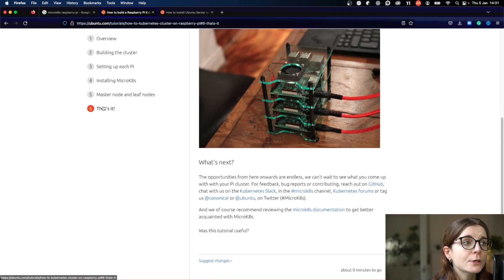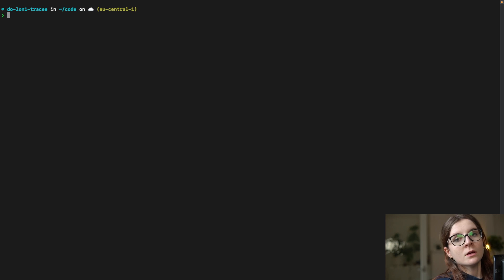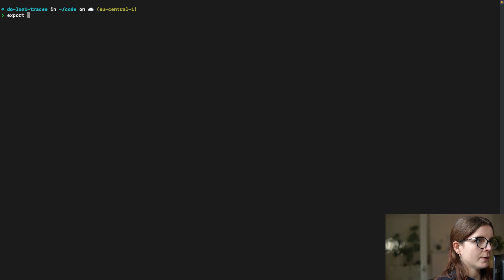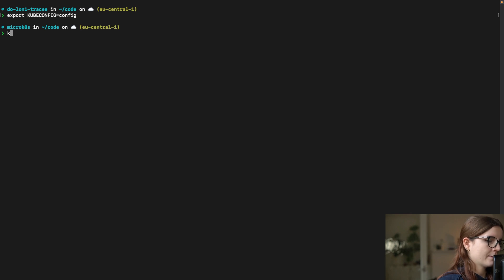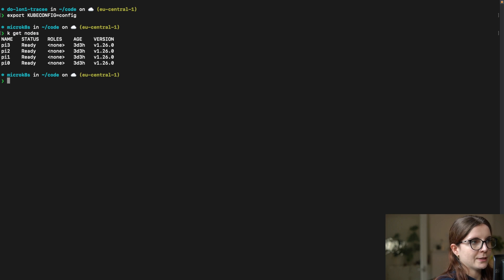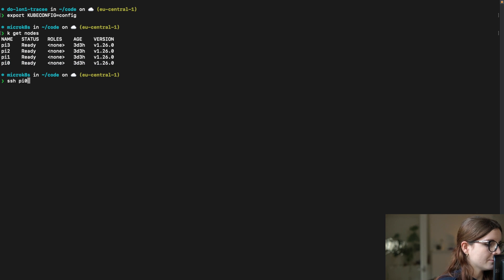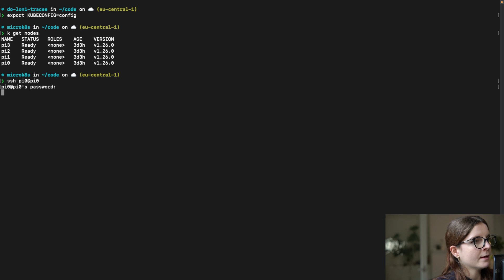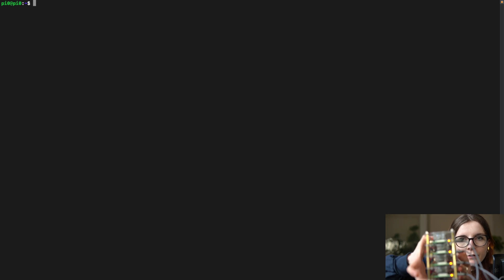Building a four node Raspberry Pi Kubernetes Cluster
In this video, I detail all of the steps on how I have built a four-node Kubernetes cluster with microk8s, using Raspberry Pis

The hardware used 💾
- Charging station
- USB-C charging cables -- the ones I bought don't exist anymore on Amazon
- 4 Raspberry Pi 4s
- Raspberry Pi case with fans

When I bought all the components, I definitely did not spend more than 100
EUR on each pi.

⏱️Timestamps⏱️
00:00 - Explaining the hardware setup of the Pis
04:18 - Walking through the Ubuntu tutorials linked in the description
12:56 - Outro